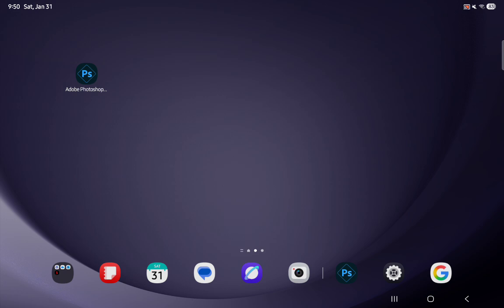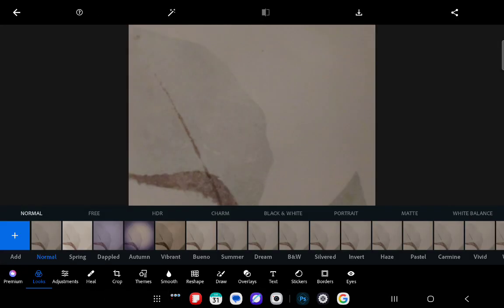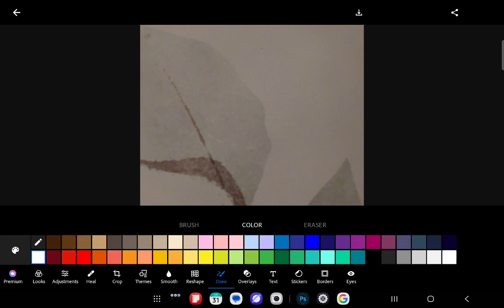How to manage the brush settings in Adobe Photoshop?